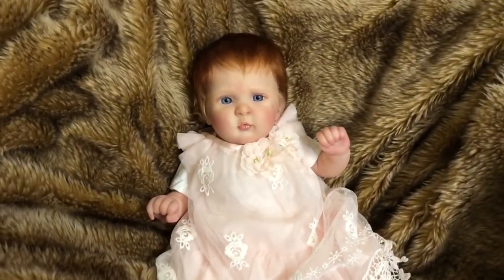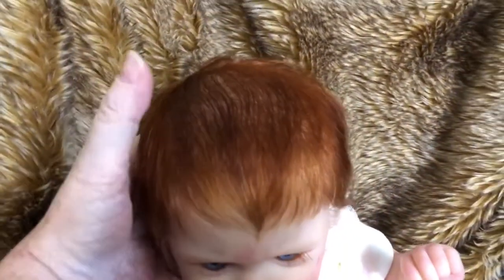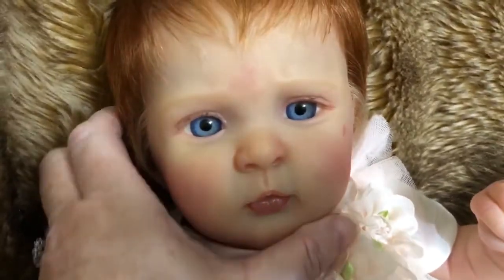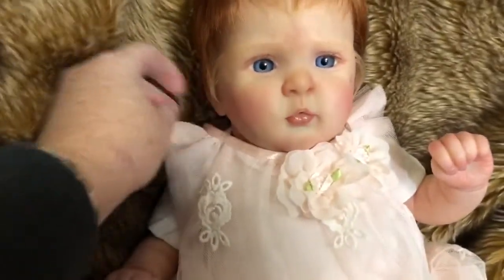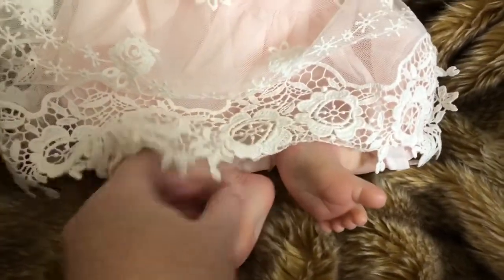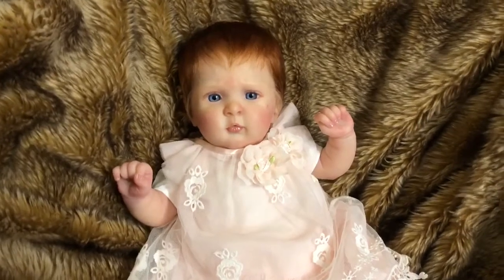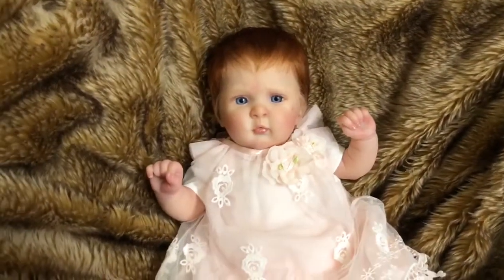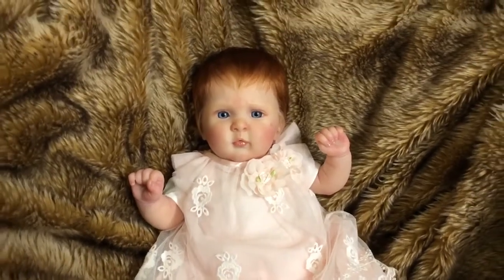Jocy by Olga Auer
REBORN DOLLS ARE FOR ADULT COLLECTORS. THEY ARE NOT INTENDED FOR CHILDREN.

*Triumph Adonai*
Atticus sculpt by Laura Lee Eagles

*Truly Adora*
Indie sculpt by Laura Lee Eagles

*Selah Grace*
Aurora sky sculpt by Laura Lee Eagles

*Dove Angelica*
Cooper sculpt by Jessica Schenk
Reborned by Asha of Pickles and Tea

*Beau Jeremiah *
Alfie sculpt by Laura Lee Eagles